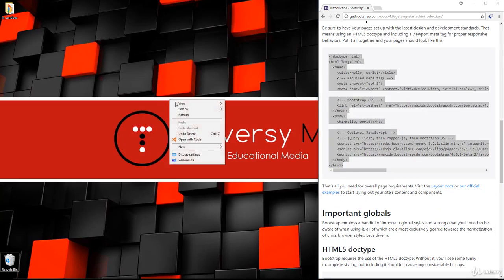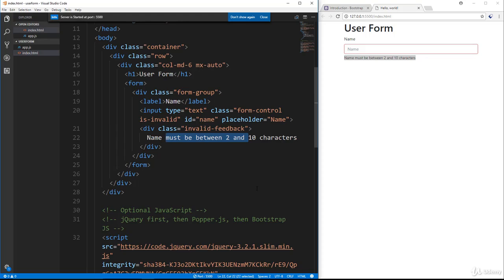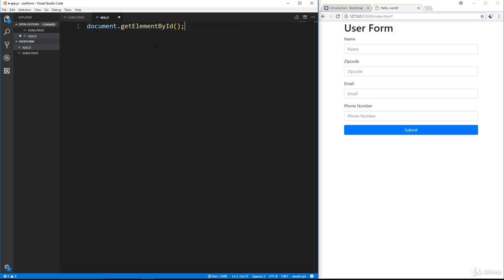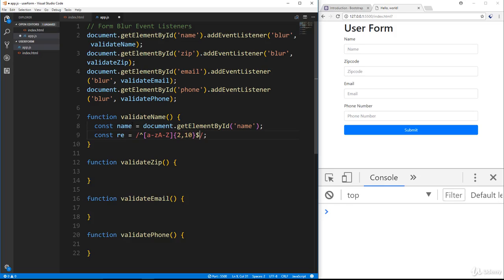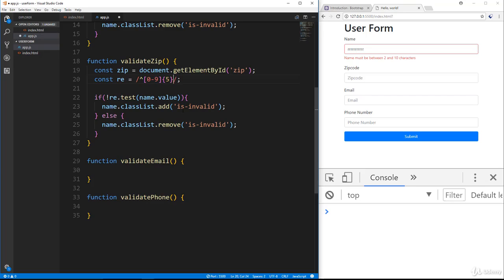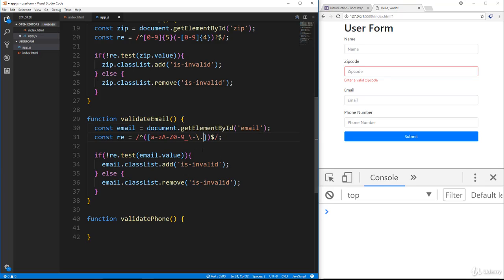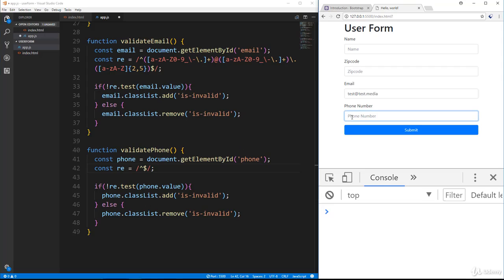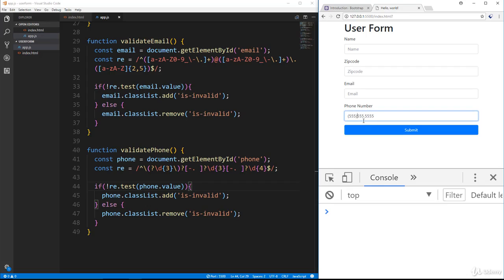87. Regular Expressions - Form Validation Project